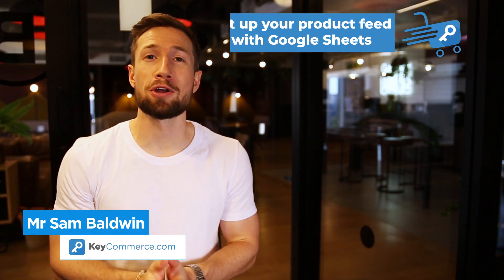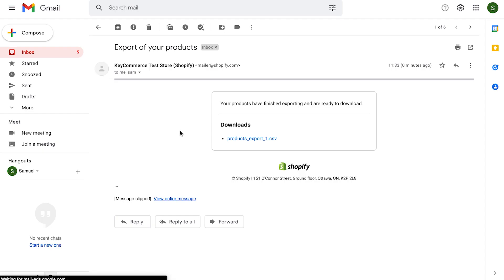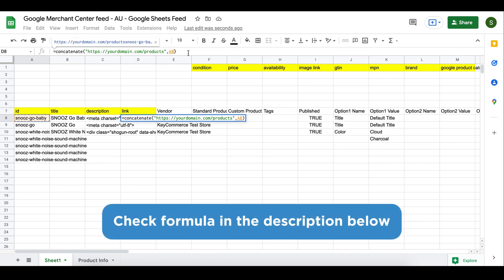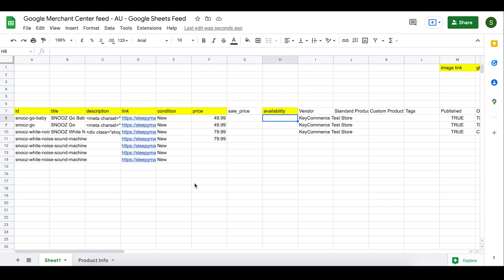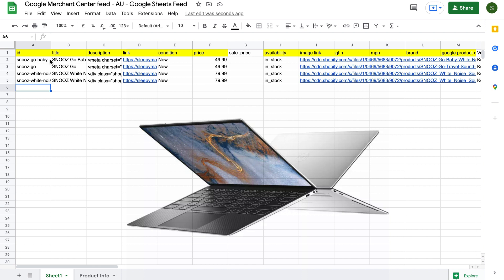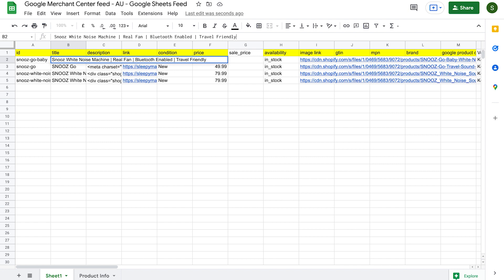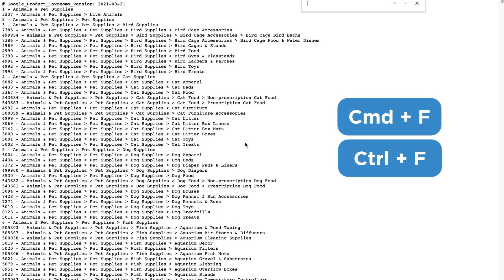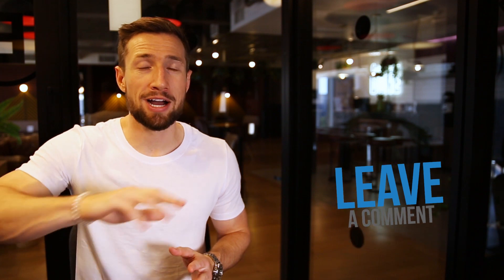How to Add Products to Google Merchant Center (Google Sheets)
👉 Need help with Google Merchant Center? Join our support calls in the KeyCom Academy

In this video, you’re going to learn how to add products to Google Merchant Center using Google sheets.

00:00 Introduction to the Google Sheets method
00:50 Setup product feed using Google Sheets walkthrough
11:00 Keyword research
12:23 Product title best practices
14:36 Product GTIN
16:15 Google product category
18:07 Other category unique require fields

This is where we use Google Sheets to provide our product information to Google Merchant Center. The advantage of using this method to add products to google merchant Center is that it’s fast and easy even if we have a lot of products as we can download them directly from Shopify. It also allows you to see all your products in one place and easily make changes to each field.

I personally like using the Google Sheets feed method because I get a good overview of everything so I can spot errors and inconsistencies across products that need to be updated.

But like the other two methods, the Google Sheets Merchant Center method comes with a few disadvantages. One is that it can be a bit daunting and slow to use if you haven’t used Google Sheets or Excel very much.

It’s also not dynamic, so like the direct upload method, you’ll need to update it whenever you change your products on your website.

The big issue is that most people forget to keep them both synced, and this results in product disapprovals which requires more work and can really mess up your ads.

So I only recommend this method if you have a lot of products to manage and will remember to keep them up to date in your feed. Moreover, if you are making enough profits from your shopping campaigns, I recommend you explore using some third-party software like Data Feed Watch or the many other feed management software.

Copy and past exactly as it is above and insert your domain name.

LINKS SAM MENTIONS HERE:
🎥 What is Google Merchant Center and how does it work?

🎥 How to Claim & Verify Your Website on Google Merchant Center ➤

🎥 How to set up your Shipping and Returns Settings on Google Merchant Center ➤

📅 Have you grown your store to $20k/month revenue and are looking to scale up? The next stage of your growth is what we do best.
Book a free strategy session here to see if we're the right fit to help further grow what you've built